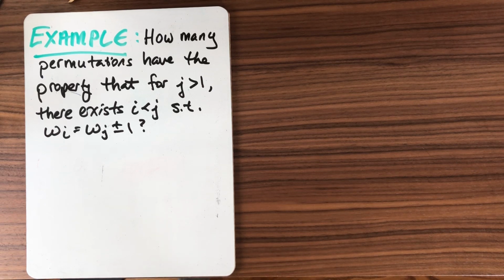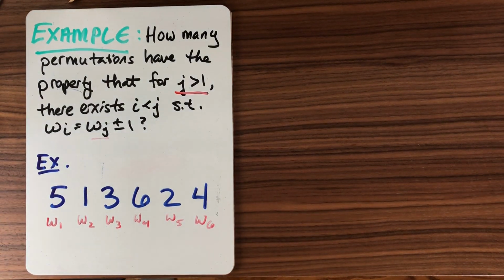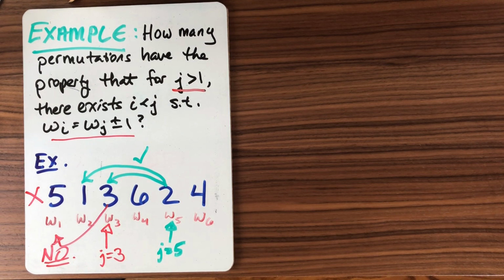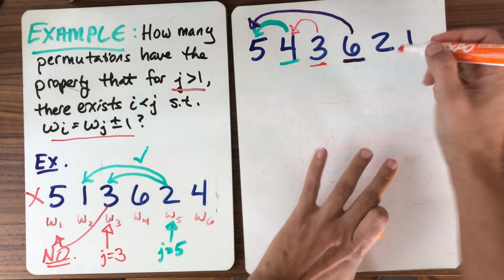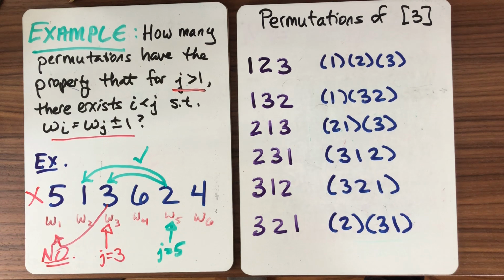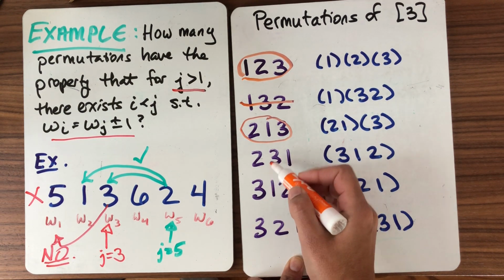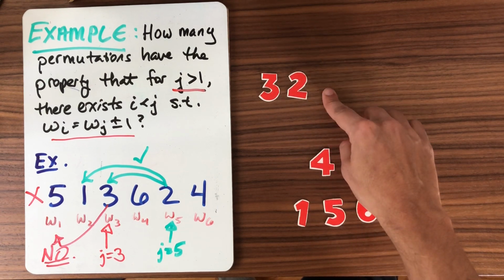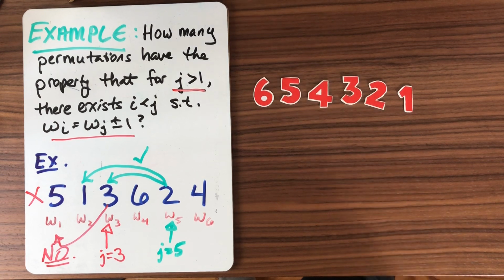Math 432: Permutations - Notation (3 of 3)